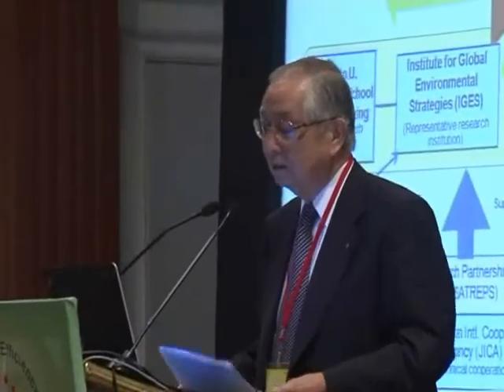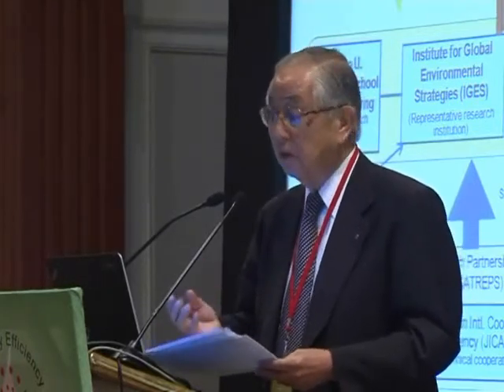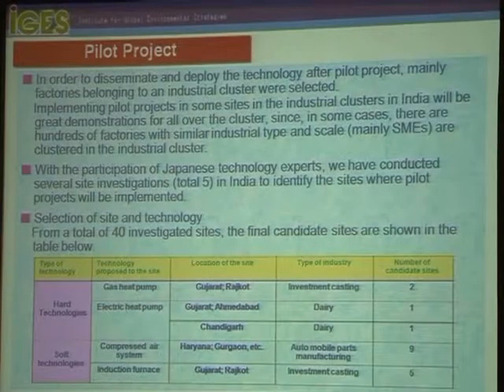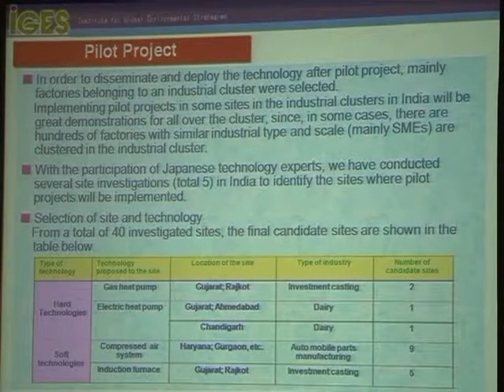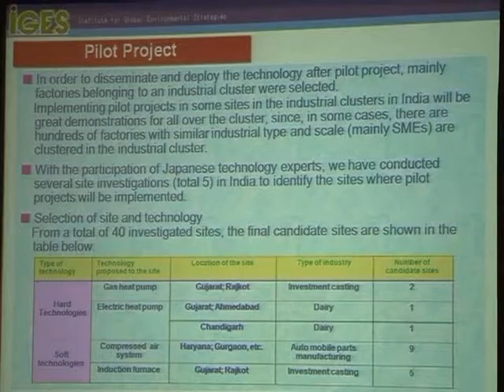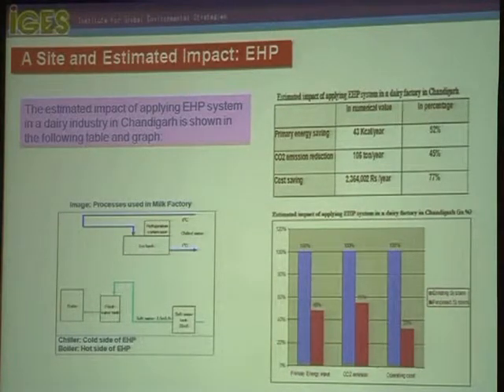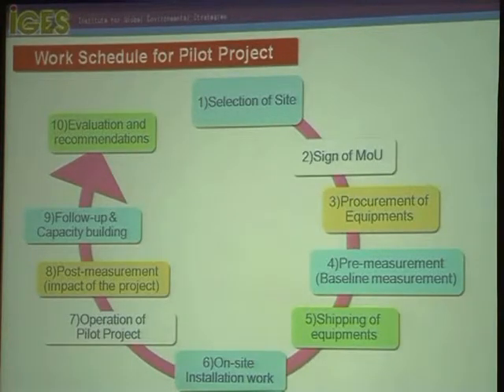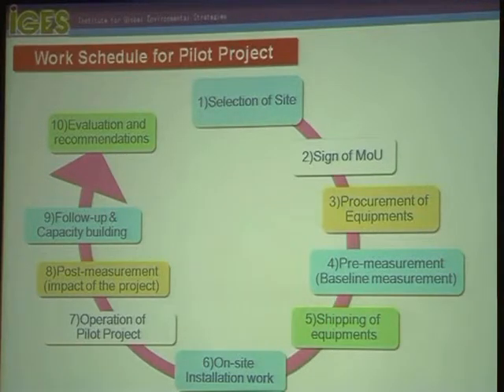Prof Yukuta Suzuki- Demonstrate model EE pilot projects at cluster level.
The National Summit on Energy Efficiency in MSMEs was held during July 2012 at New Delhi. The two-day Summit was organized under the aegis of Small and Medium Enterprises Energy Efficiency Knowledge Sharing (SAMEEEKSHA). The Summit drew more than 200 participants who represented 40 cluster-level industry associations from various MSME sub-sectors across India including brick, ceramics, chemicals, dairy, engineering, foundry, metallurgy, rice mills, tea, and textiles; 30 government departments; 16 bilateral/ multilateral agencies; 7 financial institutions; 9 academic institutions; and 20 energy consulting firms.

Speaking at the plenary session on Technology, Prof Yugata Suzuki, D.G, Kansai Research Centre, IGES, Japan highlighted the ongoing partnership program between IGES and TERI that uses pilot projects as a strategy to promote EE technologies. Supported by JICA and Japanese Science and Technology Agency (JST), the program focuses on transferring low carbon technologies from Japanese manufacturers for adoption by SMEs in India. Pilot EE projects are being identified and implemented at the unit level in select clusters. The technologies chosen for implementation include heat pump applications for foundries and dairies (Rajkot, Ahmedabad and Chandigarh), and compressed air systems for machining units (Rajkot and Chandigarh).